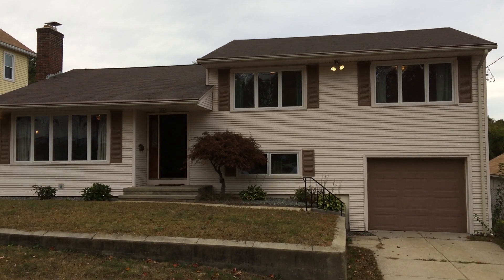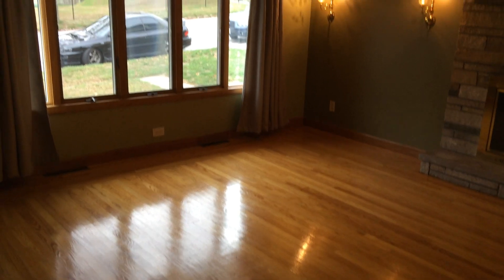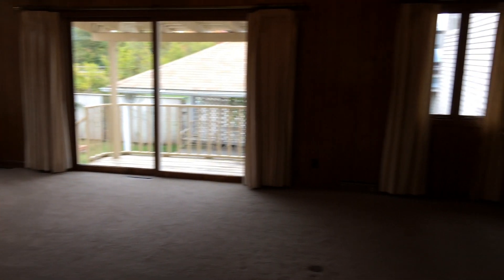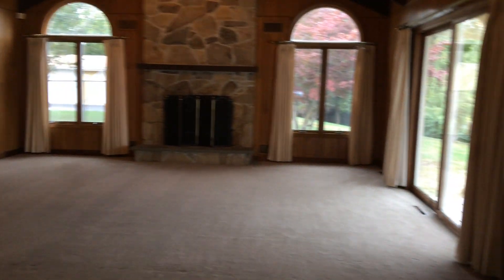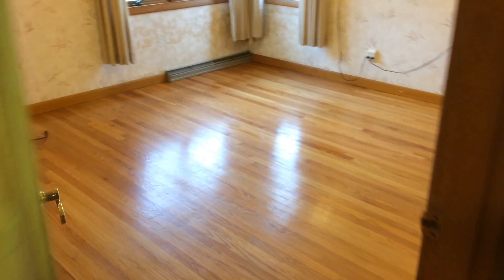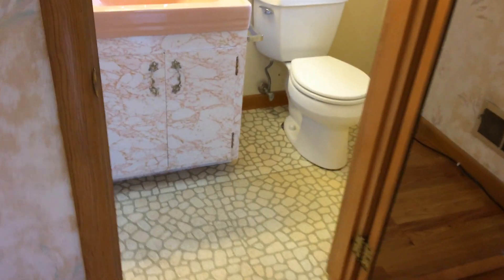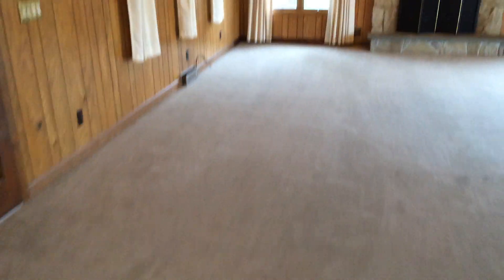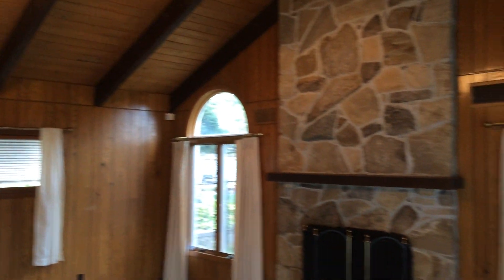Nexus Property Management RI - 40 Newman Ave Johnston, RI 02919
40 Newman Avenue, Johnston, Rhode Island, 02919

This spacious (1954 sqft.) 4-level fully air-conditioned home has 3 or 4 bedrooms, 1 full bath, 2 half baths, extra-large back yard, and a 1-car attached garage.

Level 4 includes:
-3 bedrooms (with a possible 4th bedroom/family room on Level 2)
-1 full bathroom with large jacuzzi tub, separate shower, and a linen closet
-1 half bath in the master suite

Level 3 (the main living area with front entrance) includes:
-A huge 24' x 20' 'Great Room' with a soaring cathedral ceiling and a giant DECORATIVE fieldstone fireplace. Large patio doors open on to a small deck that leads down to a large 16' x 16' gazebo, and spacious yard with varied trees.
-Great room opens to a wide pass through to the kitchen with breakfast bar that seats 4-6 people
-A more formal dining area is off of the kitchen with gleaming hardwood floors.
-Fully applianced kitchen with double wall oven, a double sink and a dishwasher too.
-Formal living room also with a DECORATIVE fieldstone fireplace and gleaming hardwood floors.

Level 2 (with entrance from the garage or back door) includes:
-1-car garage (with electric garage door opener included)
-A laundry room with new Whirlpool high efficiency washer and dryer
-A half bathroom
-4th bdrm or family room and back door that leads out to the gazebo and spacious back yard.
-A large cedar closet

Level 1:
-An unfinished basement provides extra storage
-A second larger cedar closet
-A utility/hobby workbench.

This extremely spacious residence is located at the end of a street that is very lightly traveled, with easy access to route 6 and I-295. Near to all your shopping needs and schools from pre-school through college.

AVAILABLE TODAY

*This property is situated on a 11,300 sq/ft lot and utilizes OIL HEAT.
***First month and Security REQUIRED for MOVE IN
Clean Criminal Record and Proof of 6K In Monthly Income NECESSARY

-24/7 Response Line
-Online Portal for all Tenants
-Epayments